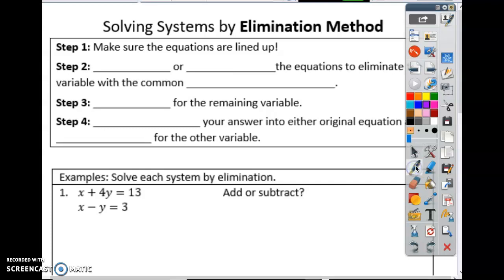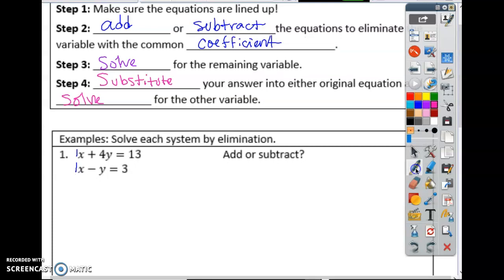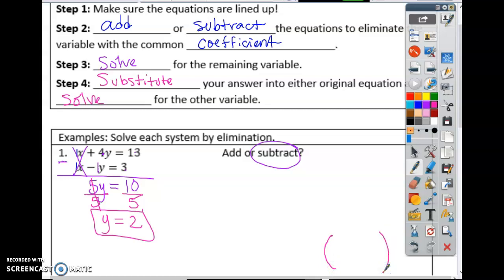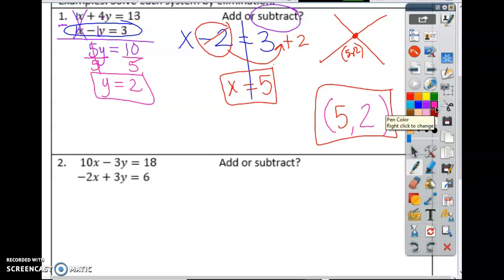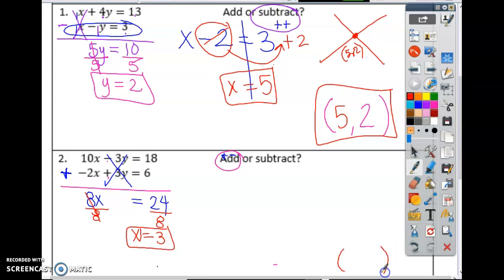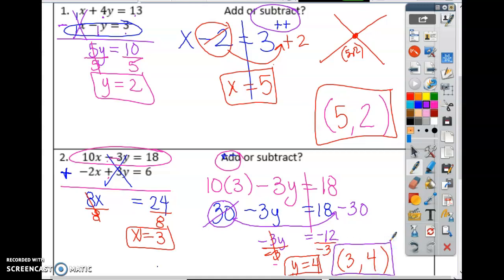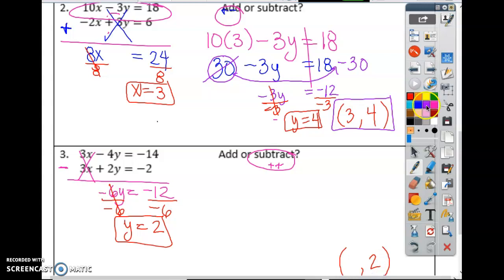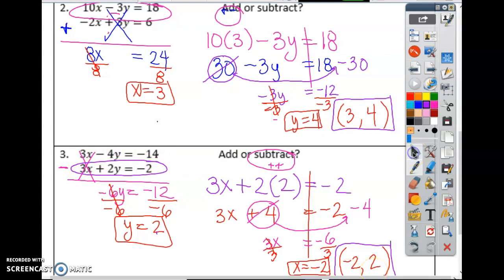A.5C Solve Systems using Elimination